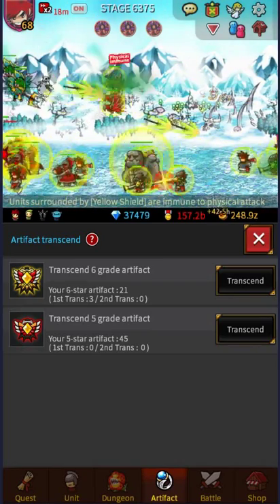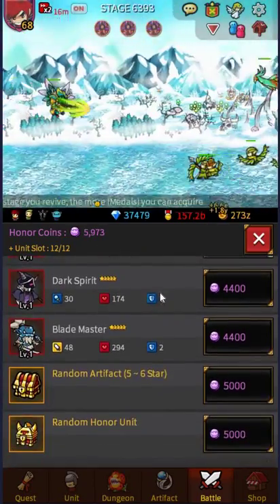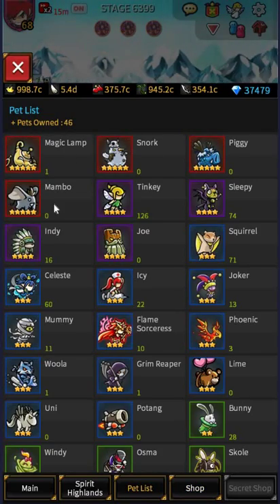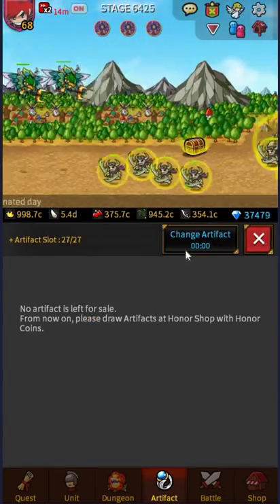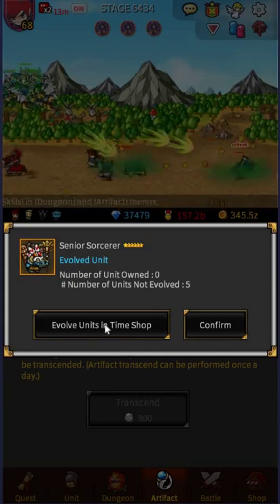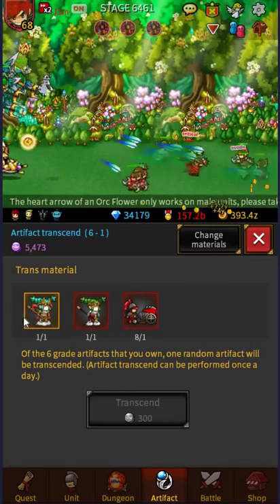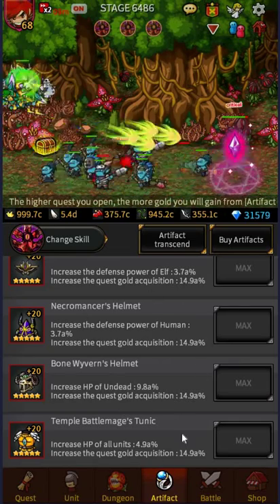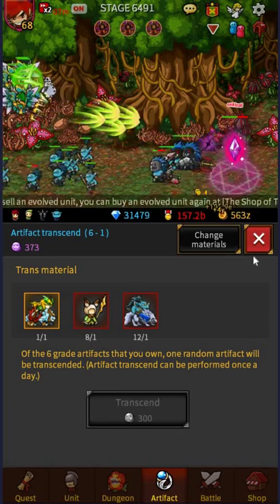Endless Frontier; Artifact transcending, Don't Make The Same Mistake I Made!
Don't get me wrong, I love my hippos, but buying multiples of honor units is uneccessary unless you are on your end game.

I wish I had only bought 1 hippo, and none of the other honor units and concentrated on buying and transing the 6 star arts.  I bought the Dark Spirits and Blade Masters to max out my Spirit Rest.